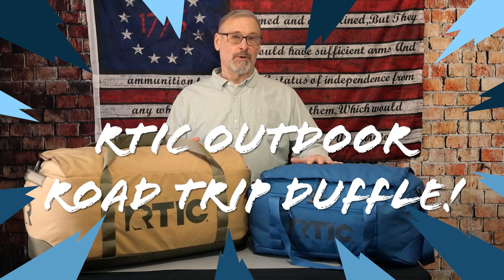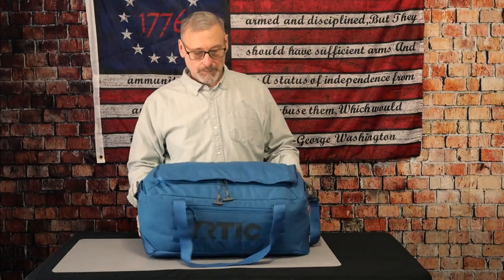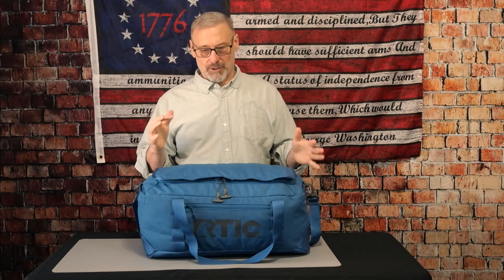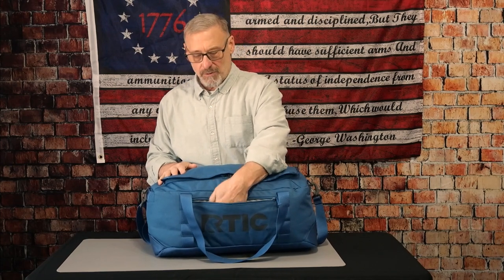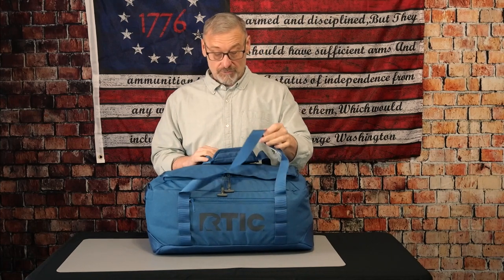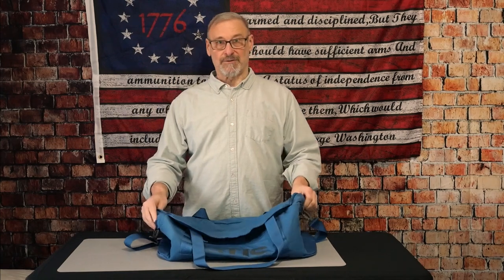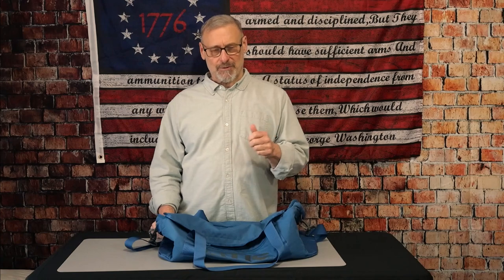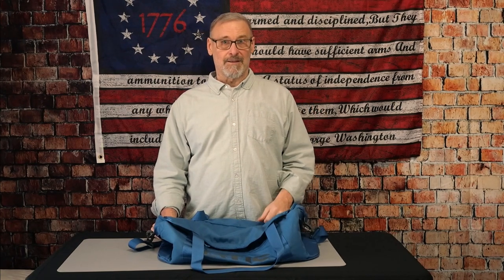The Weekend Warrior!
In today’s video, we're reviewing the RTIC Road Trip Duffle Bag, available in two practical sizes: medium with a 44-liter capacity and large with a 94-liter capacity. These duffle bags are designed to withstand the rigors of travel with their water and abrasion-resistant material, wide openings, extra-long zippers for easy loading, and convenient grab handles on both sides.

Join us as we dive into the specifications, features, and technology behind these robust travel bags. We'll also weigh the pros and cons to help you determine which size is the best fit for your adventures.

1) Specifications: Detailed look at the medium (44L) and large (94L) capacities
2) Features and Technology: Water and abrasion-resistant material, wide opening, extra-long zippers, and grab handles on both sides
3) Design and Build Quality: Assessing durability and functionality
4) Pros and Cons: What we love and what could be improved

*Product and Gear Mentioned in this video.*

*Recommended Gear and Services*
*2nd Amendment Advocates*
Gun Owners of America (GOA)